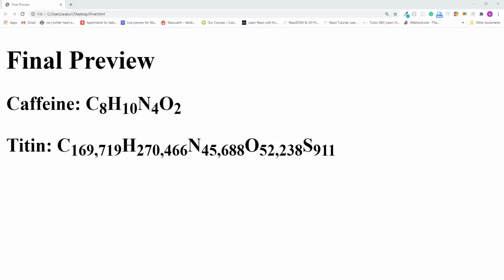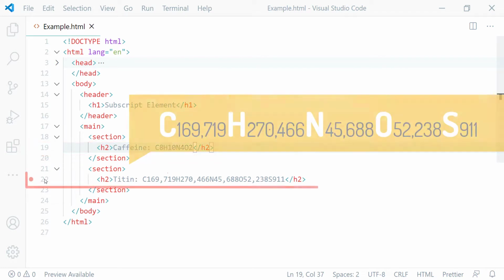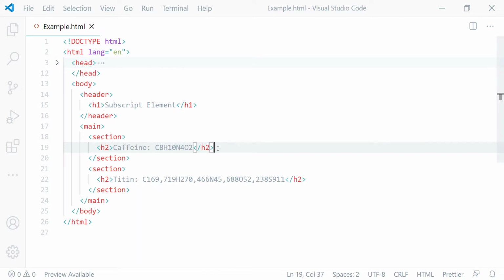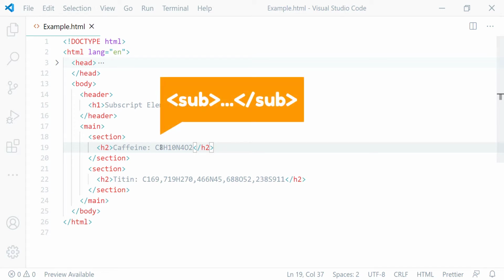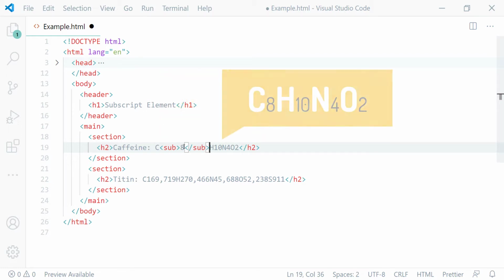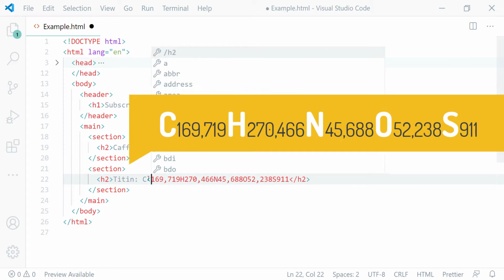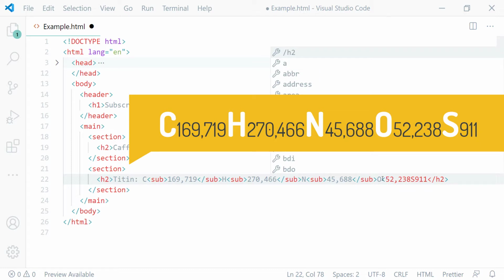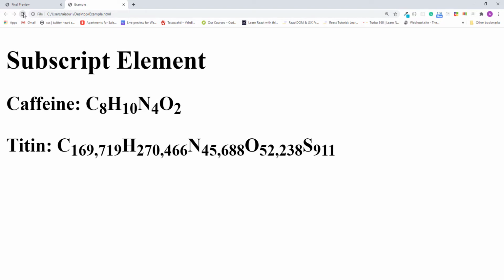The sub Tag in HTML | Markup Chemical Formula Using Subscript Element?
✅ Learn how to use sub tag in HTML to markup complex chemical formulas properly with step-by-step instructions and easy-to-follow, real-world examples.

💡 The sub tag in HTML is used to create a subscript element in HTML. Content marked up using a sub tag is rendered with a lowered baseline using smaller text.

⚠ The sub tag should only be used to change the position of the text to comply with typographical standards.